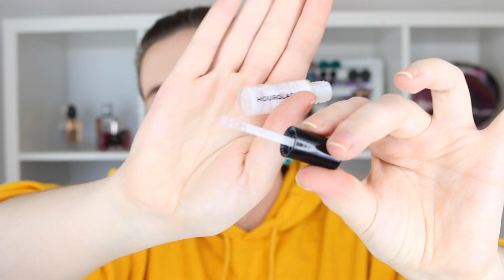Product Empties March & April 2021 | How Much Did I Use Up?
In this video I share with you all the products that I used up in March and April. I also calculate what the total value of all these products is. So if you want to see how much I used up in March and April then check this out.

Cult Beauty
Feel Unique